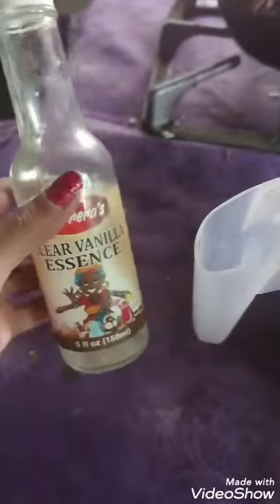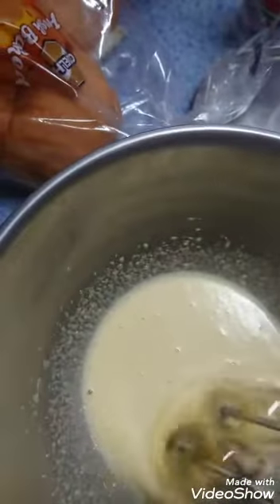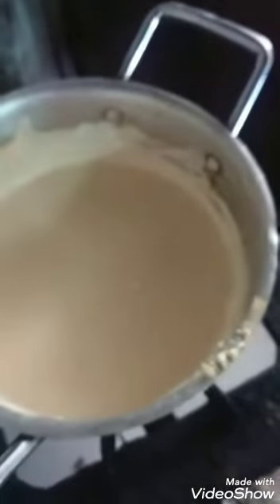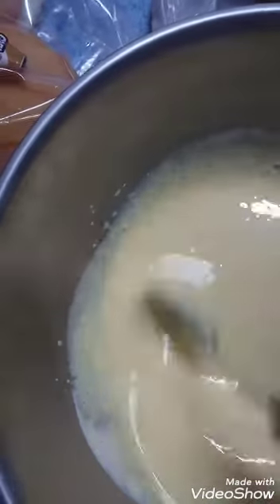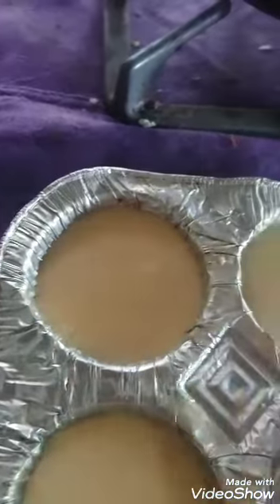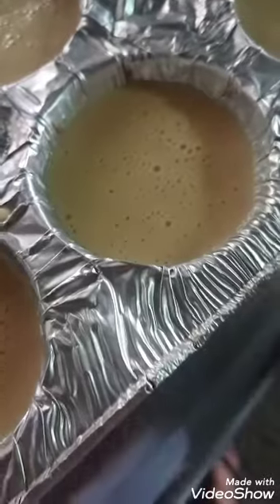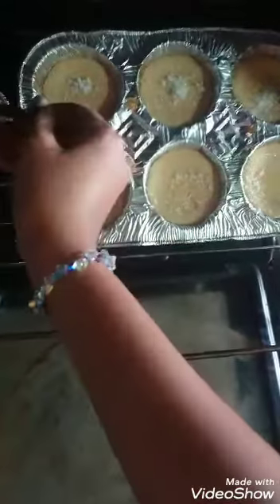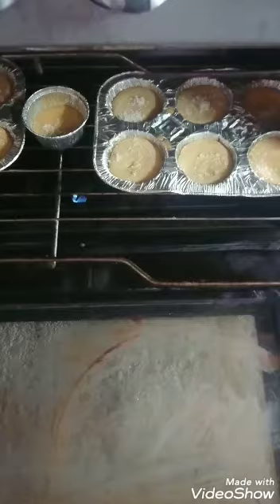Creme brulee (vanilla flavor) serves 12. (sorry for the noise and blurr)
5 egg yokes
2 cups heavy cream
1 cup sugar
1 pinch of salt
1 tbsp vanilla extract

Heat heavy cream with salt and vanilla till steaming hot. Do not boil. Mix egg yokes and sugar until lightly colored or sugar granultes can't be seen. Add 1 cup of the hott heavy cream into egg mixture and stir, add additional cream until blended. Bake at 350 degrees for 30-45 mins. Let cool in refrigerator for 6 hours before serving.

(if you have a torch, after baking, u can add sugar on top of the cups and torch till light or golden brown before refrigerating)